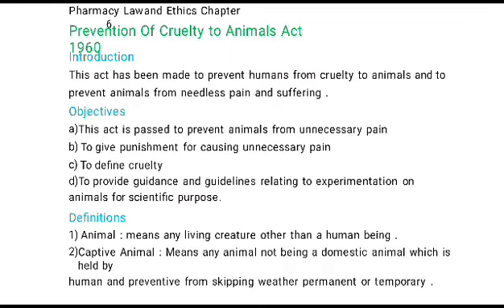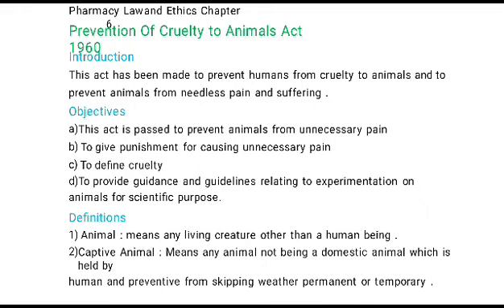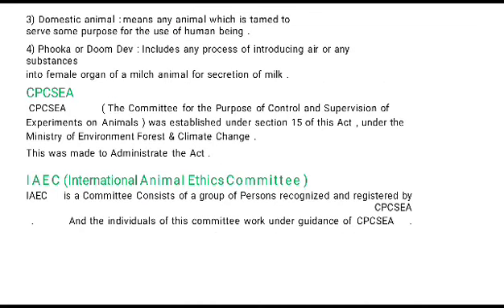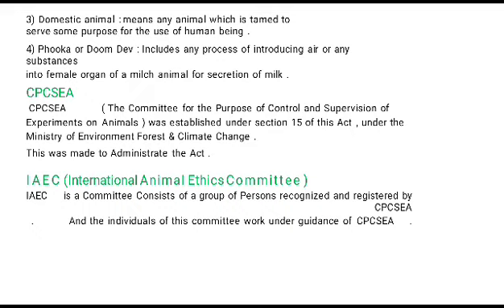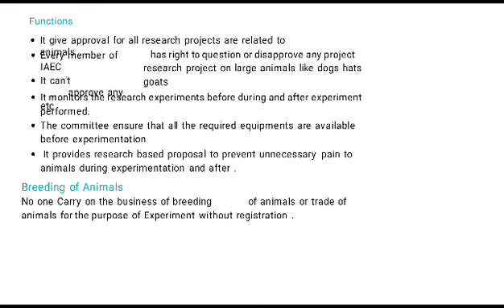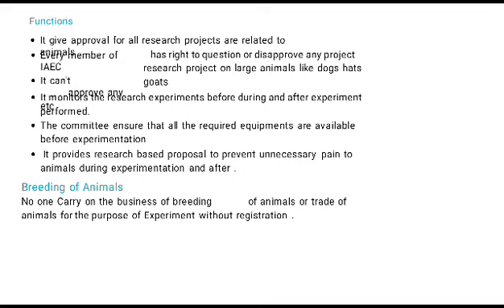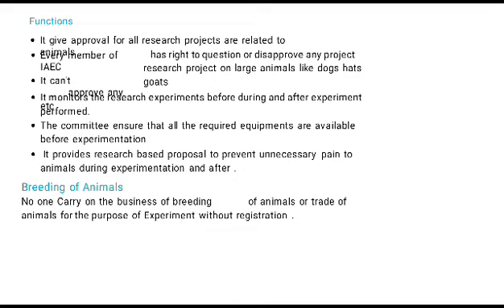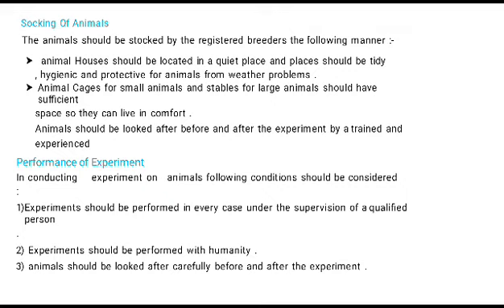prevention of cruelty to Animal Act 1960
Introduction
definations
act